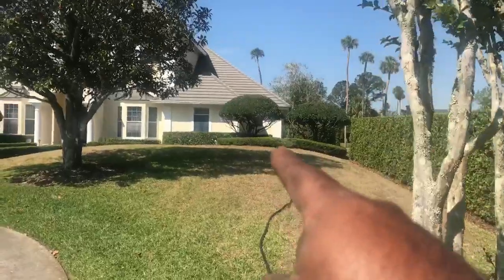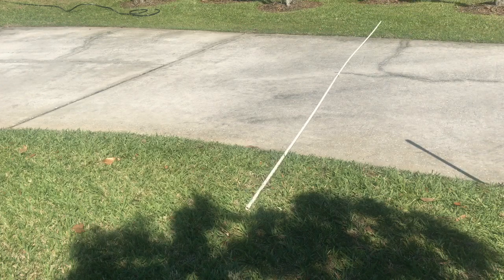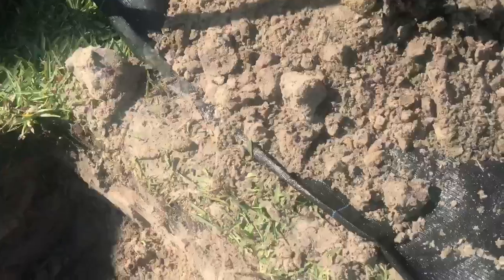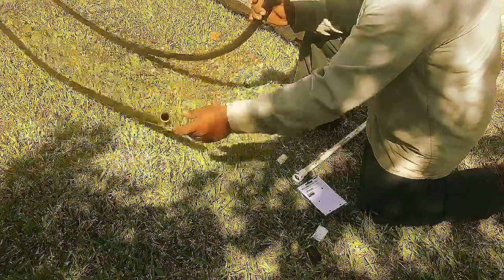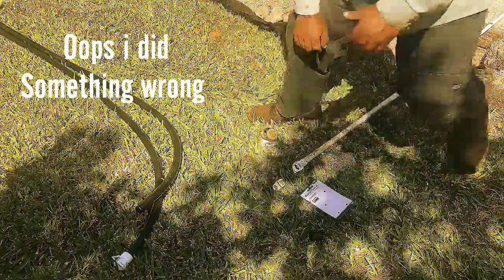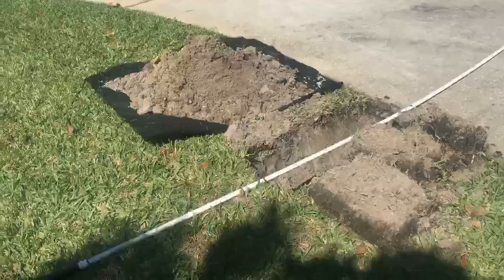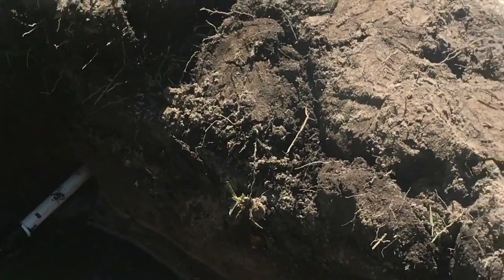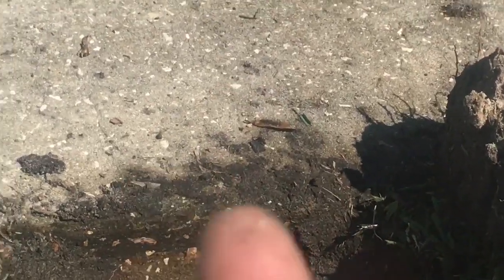How I prep to run pvc pipe under a driveway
In this video I need to run 250ft of irrigation wire from valves to irrigation clock but need to run it under a driveway and I show how I go about prepping for it